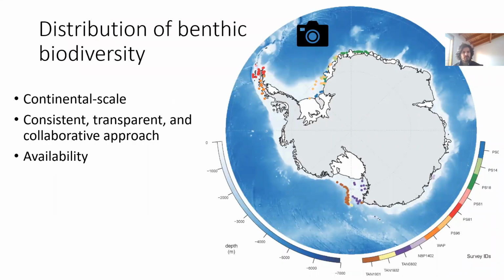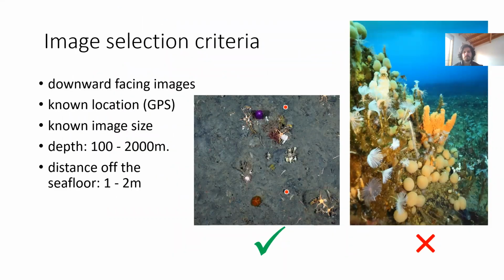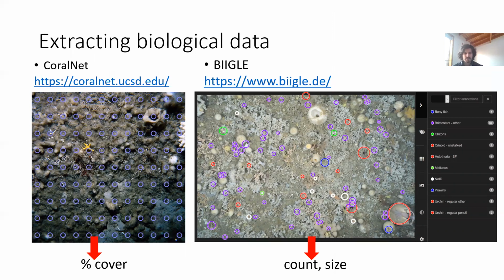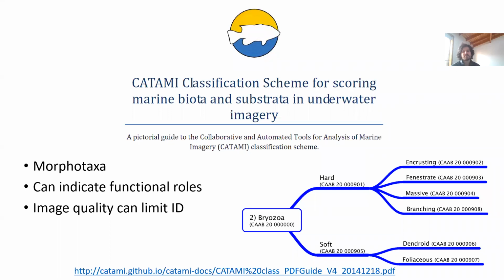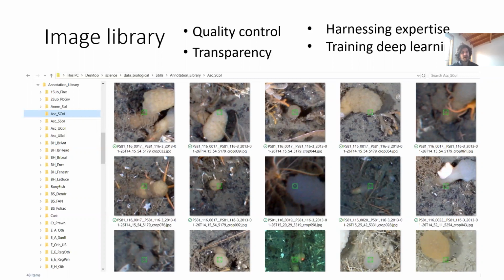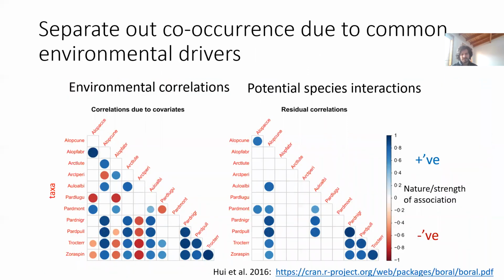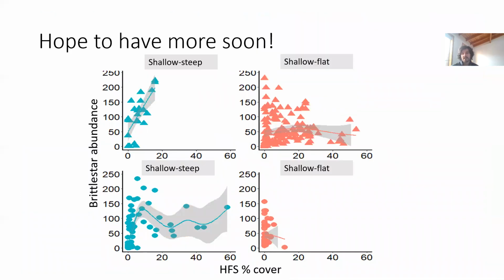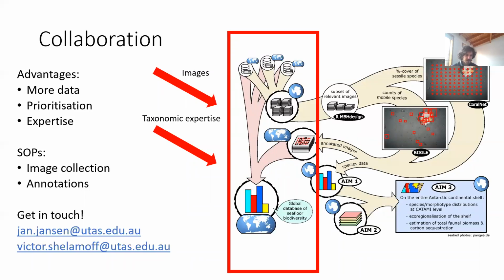Compiling data on deep sea benthic communities: do habitat-formers facilitate benthic communities?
Victor Shelamoff

33 - The Antarctic Seafloor – Ecosystem interactions and environmental drivers of change